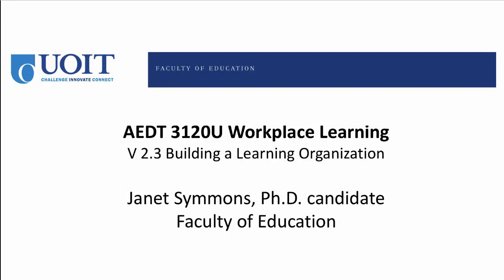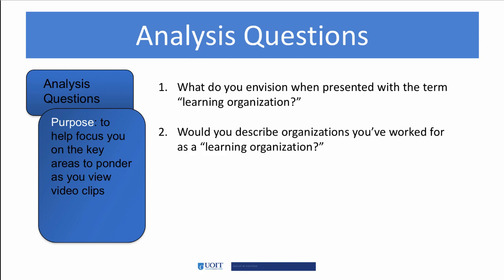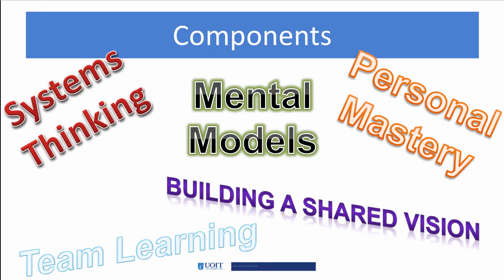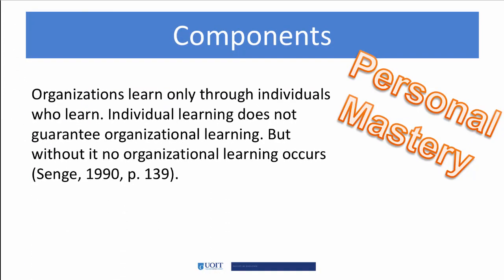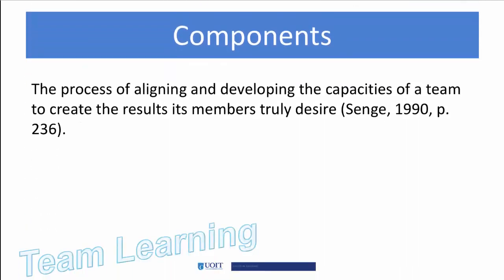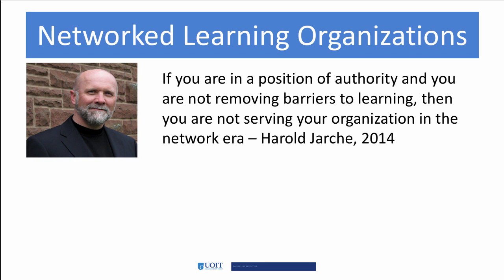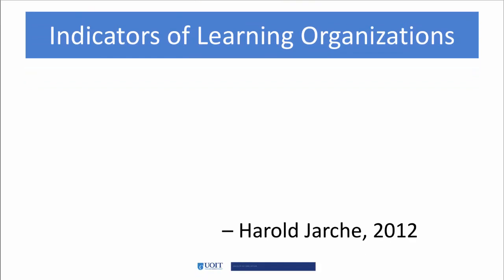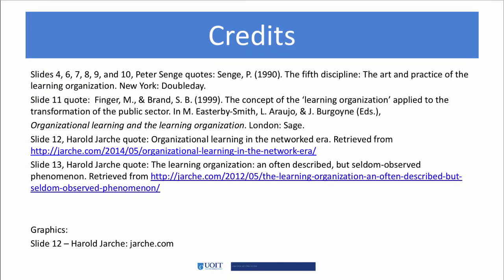2.3 Buildig Learning Organizations